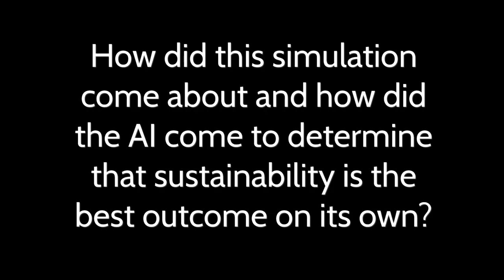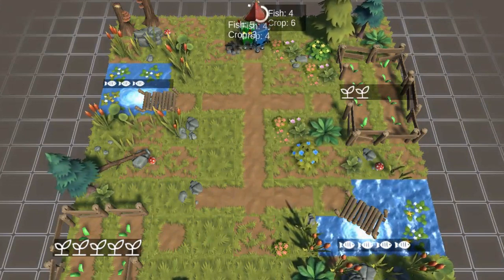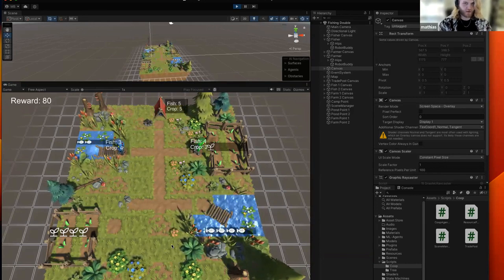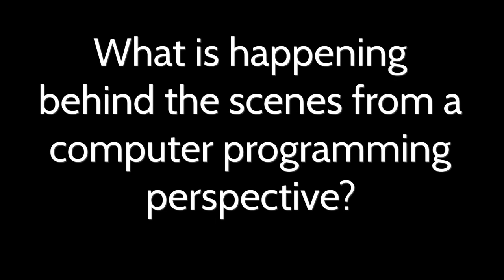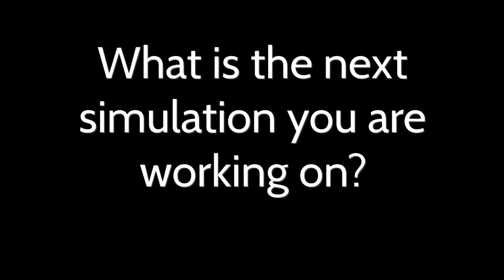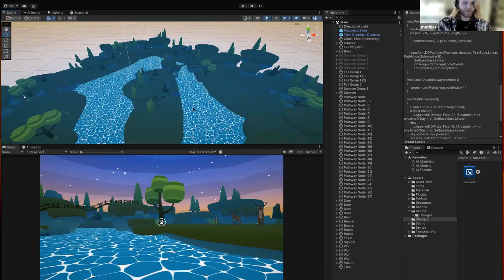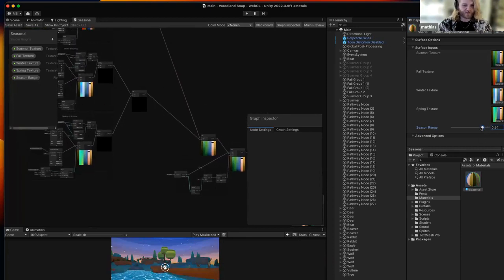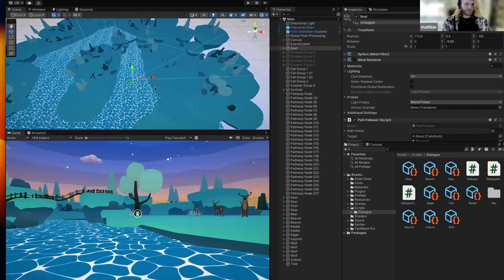Artificial Intelligence and Indigenous Knowledge: An interview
The following video discusses how Indigenous Knowledges and AI can create opportunities in education to understand important concepts such as sustainability as well as our roles and responsibilities with respect to the environment.
This interview was with Ray John Jr. who is from the Oneida Nation and Mathias Babin who is a PhD student at Western University working in the field of Artificial Intelligence and Computer Science.

00:26 How this project helps to understand concepts found within Indigenous Knowledge Systems
02:29  How the AI came to determine that sustainability is the best outcome on its own
10:17 Why it is important to work in partnership with Indigenous Peoples and communities
12:29 How this project started as an idea to how it looks today
15:19 What is happening behind the scenes from a computer programming perspective
18:14 Simulation #2
20:46 Challenges in the design process
28:44 Programs used
29:41 How AI can be of benefit when exploring and understanding what Indigenous Knowledge Systems are also telling us
31:52 Experience so far with this project from a Computer Scientist perspective